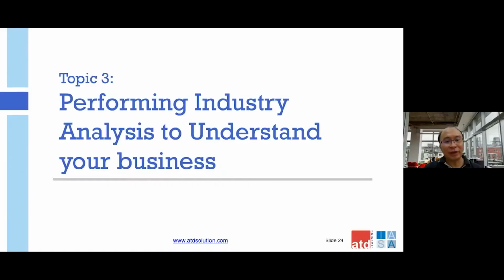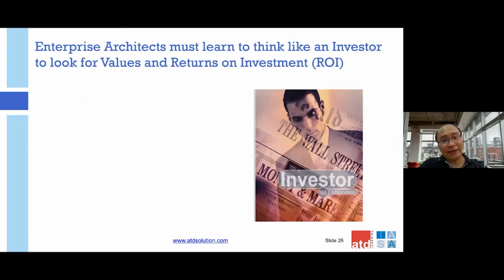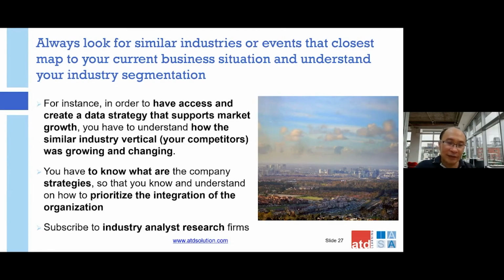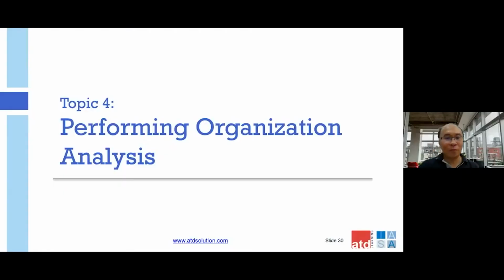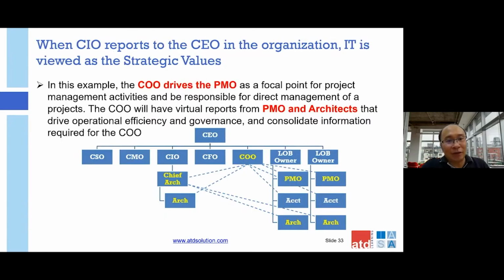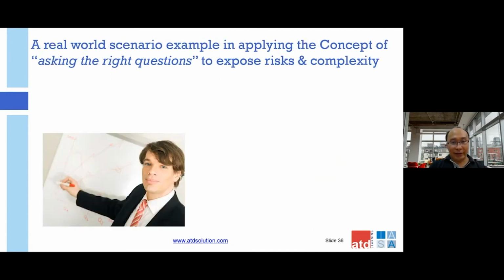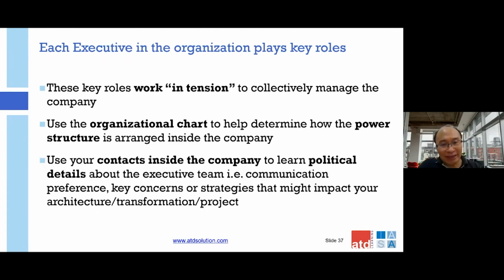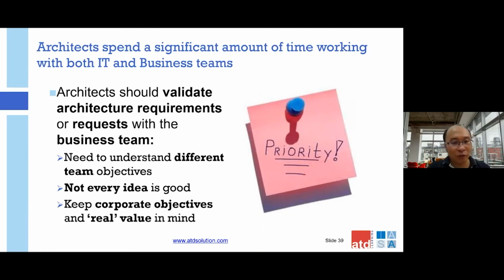IASA Business Technology Strategy - Full Review (Part 2/3)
Welcome to Part 2/3 of the full review for IASA Business Technology Strategy!

To start things off, we will take a step back and analyse the whole industry through the lens of an Enterprise Architect, as a means of understanding your own business. Afterwards, we lay out the routine for Enterprise Architects to analyse their own organisations at a more minute scale.

To be covered:
- Topic 3: Performing Industry Analysis to Understand your Business
- Topic 4: Performing Organisation Analysis

Want to elevate your skills? Explore ATD Solution’s portfolio of architecture training endorsed by IASA Global and become a certified practitioner today.